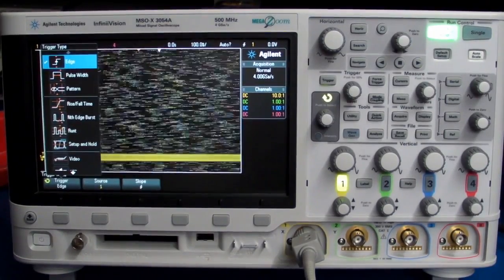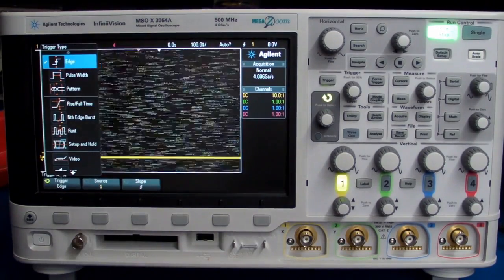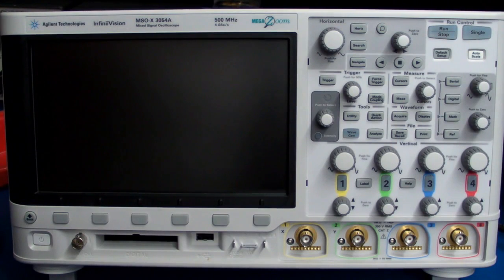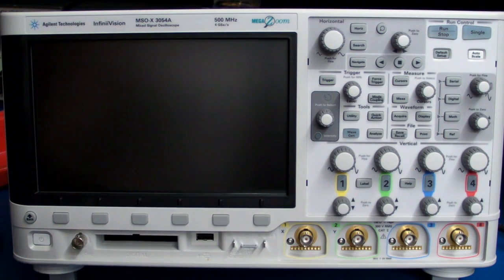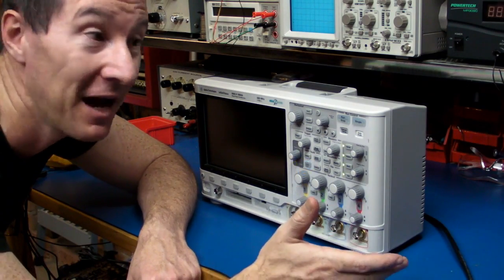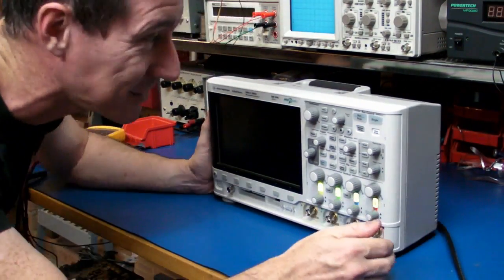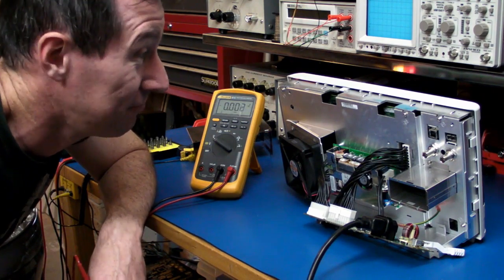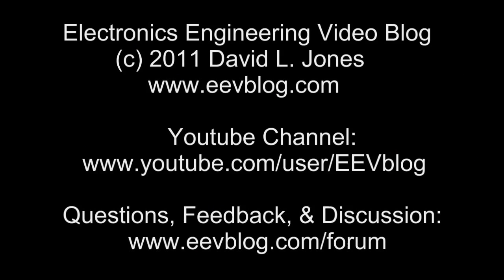EEVblog #147 - Agilent 3000 $12000 Smoke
OFFICIAL RESPONSE FROM AGILENT:

"We have determined that a short on our LAN/VGA module is what caused the EEVblog unit to stop working.  The short caused a resister on the acquisition board to fail, bringing down our 3.3V supply path and causing the unit to no longer boot.  After further investigation, it was determined that a small run of early production LAN/VGA modules were susceptible to this short.  Although the issue is relegated to this small initial run of LAN/VGA modules, we are replacing all LAN/VGA modules in customer hands and have implemented additional testing procedures on our LAN/VGA manufacturing line to eliminate this issue from happening again."

What does $12000 magic smoke smell like?
Murphy ensures that Dave always gets the outliers on the production bell curve for review!